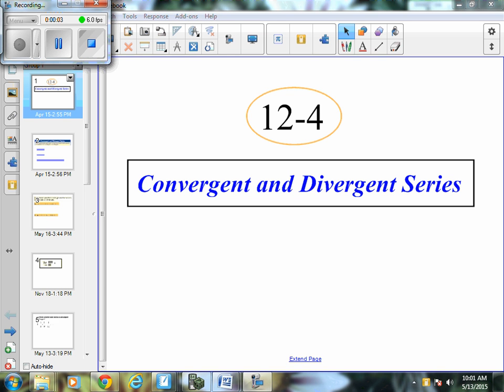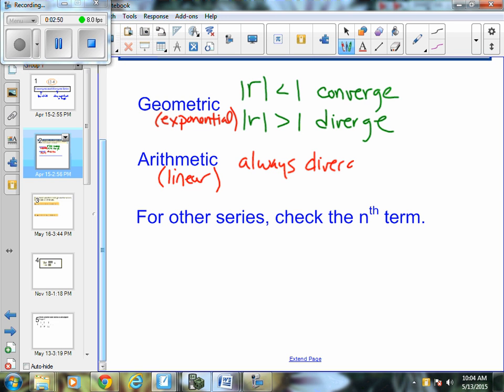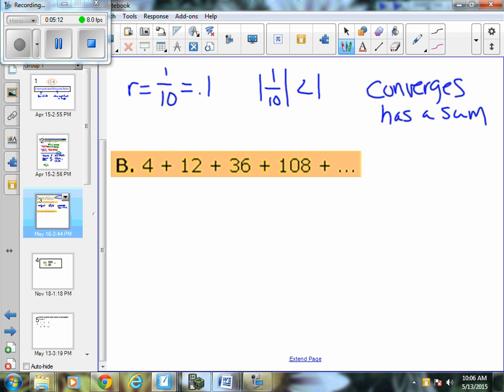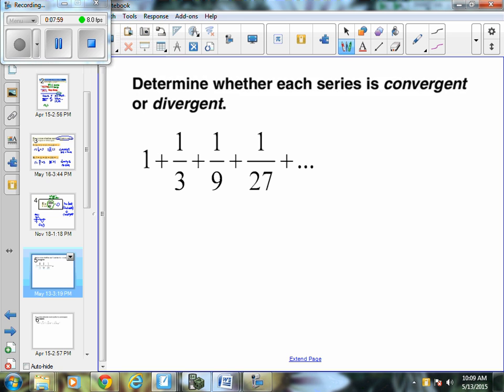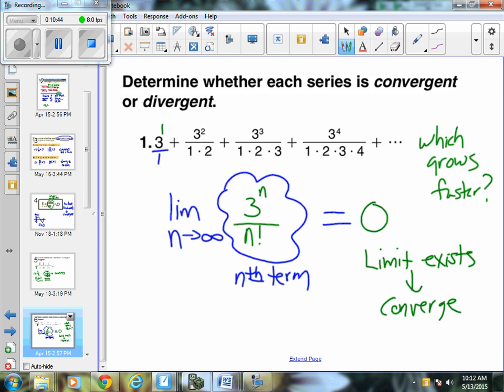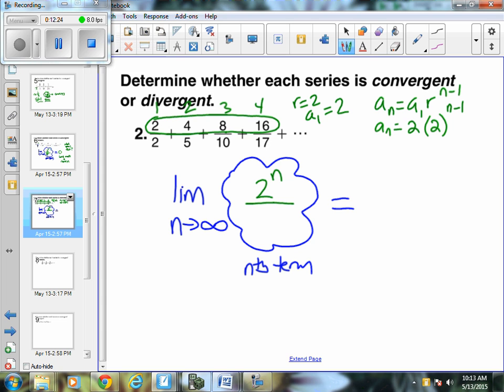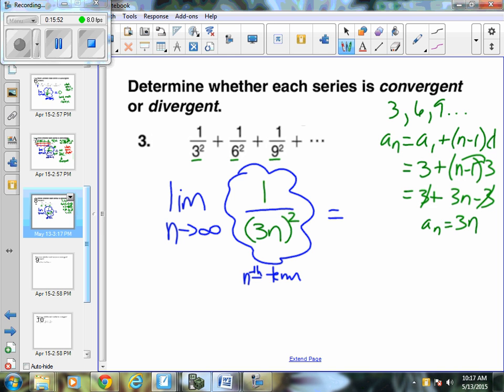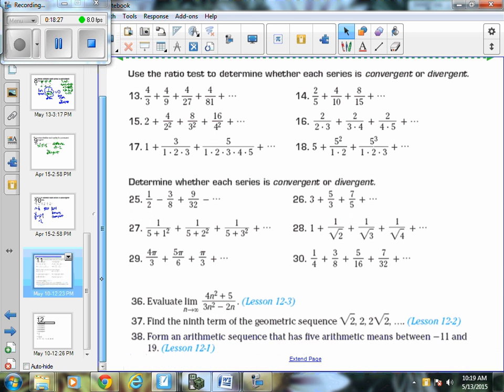HPC 12 4 Notes Video